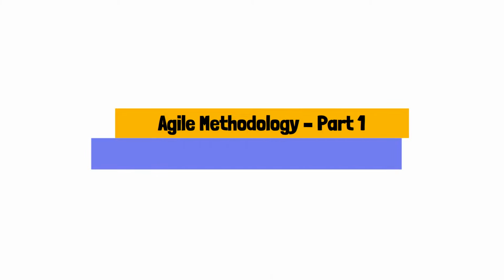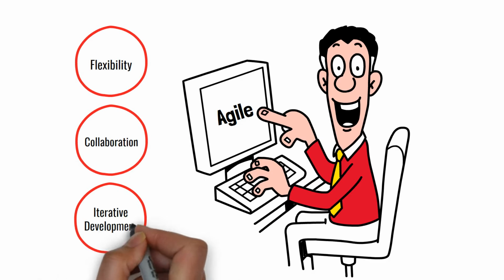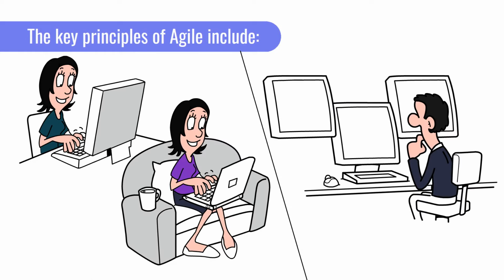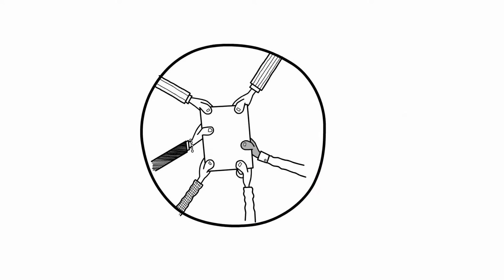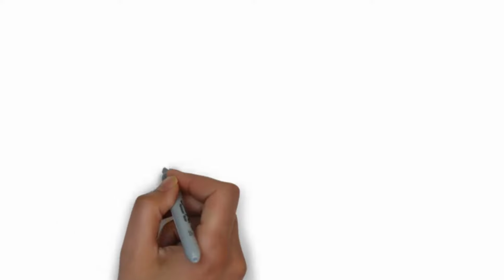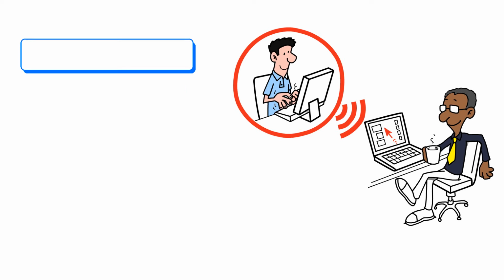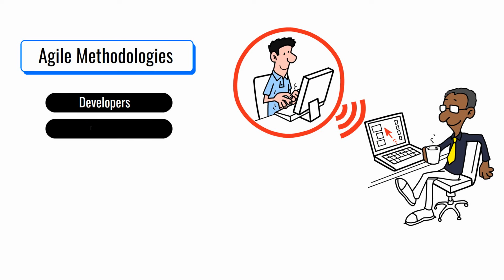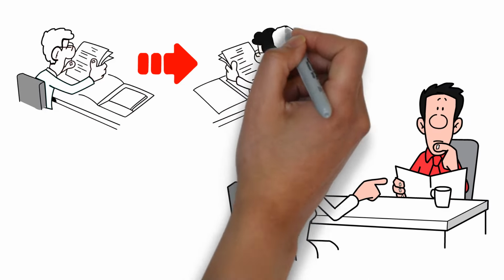Working with Agile 101: Part 1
Agile methodology in a nutshell for those who need a refresh or new to this method of project delivery.

Part 2 - focuses on Scrum, coming soon.